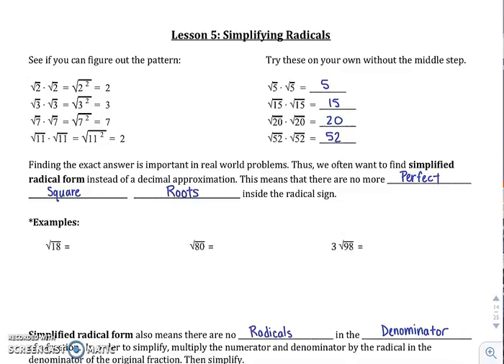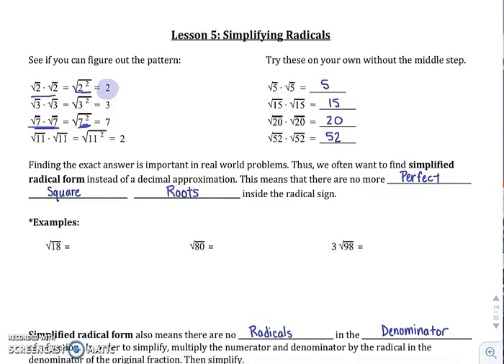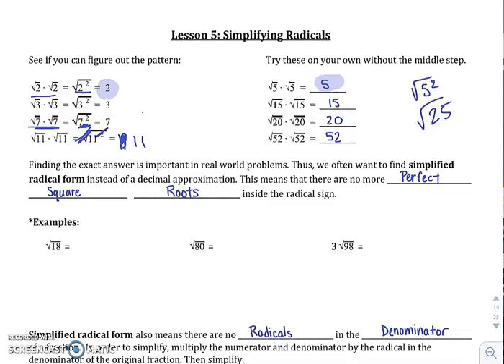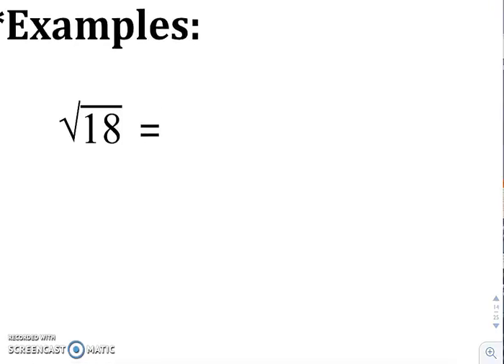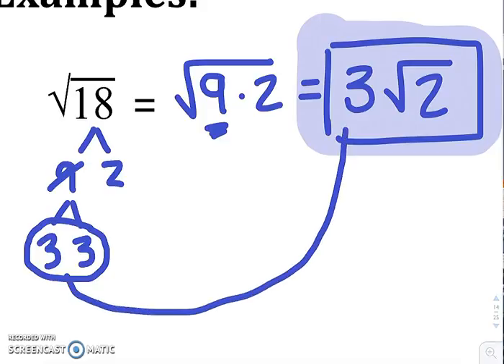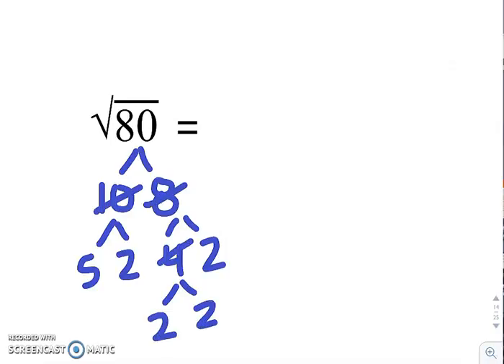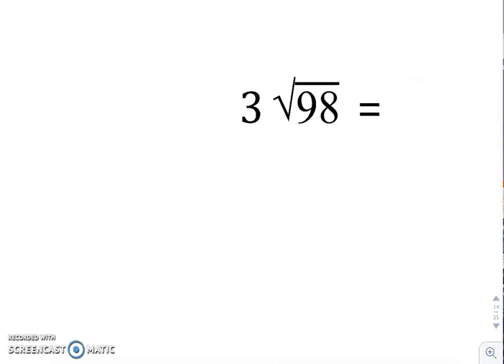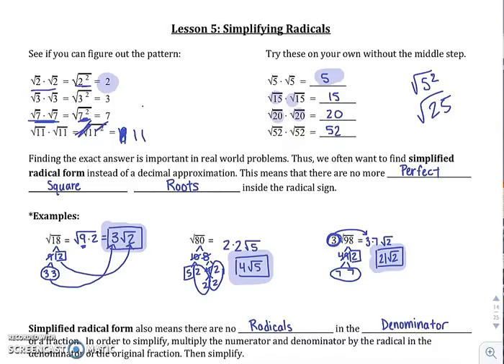Simplifying Radicals (Pairs)